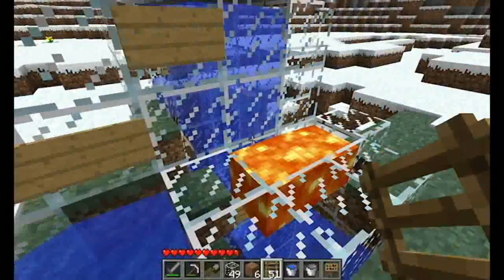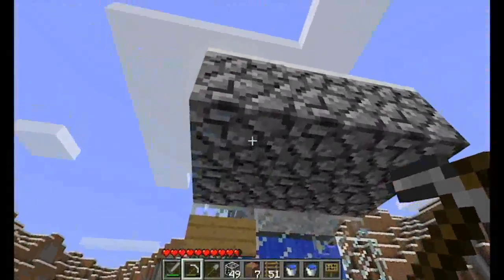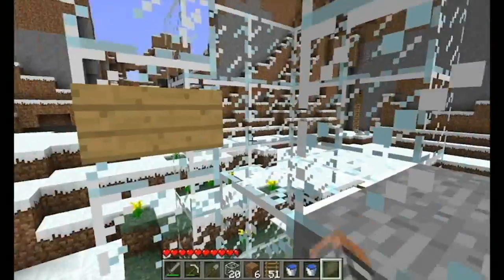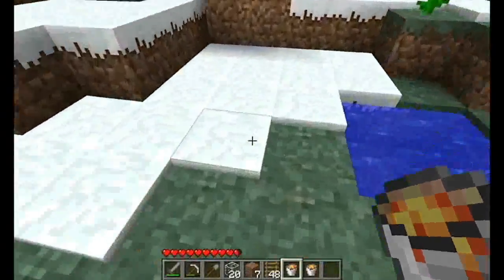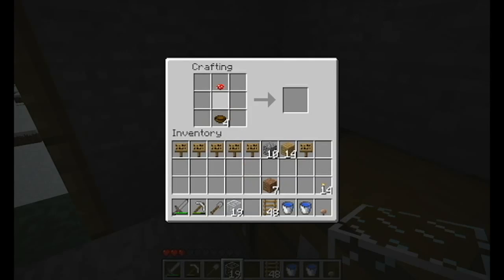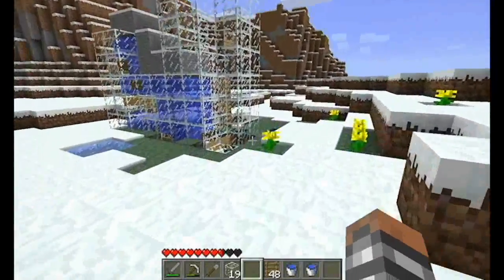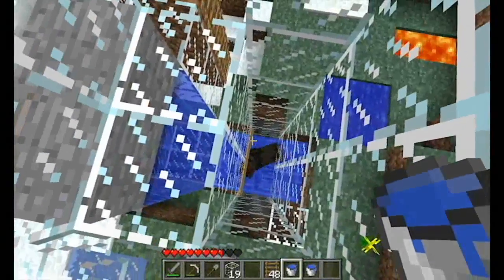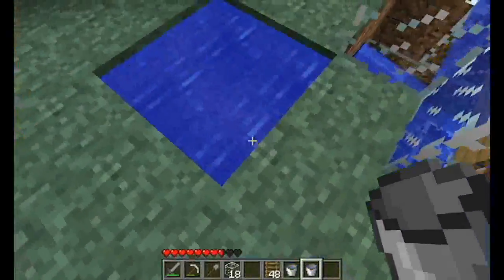Static's Let's Play - Episode 9: "Murder Machine"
In today's episode we finally get the mob system into some sort of working order which was requested by a lot of people. It's not finished guys - there's still a lot I want to do with it - but it works and is 100% efficient; we don't lose a single drop and all mobs that go into the system are automatically killed with no jamming.

We also begin the planning of our base, but don't really get very far. That might have to wait for the next episode.